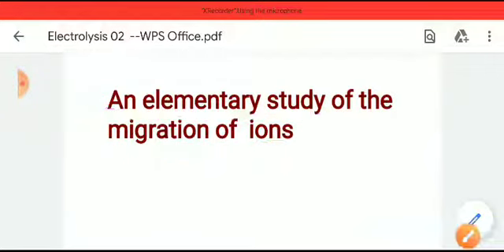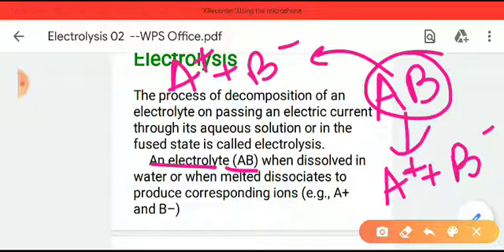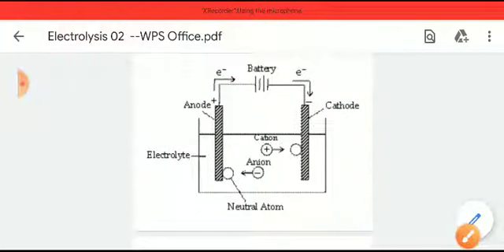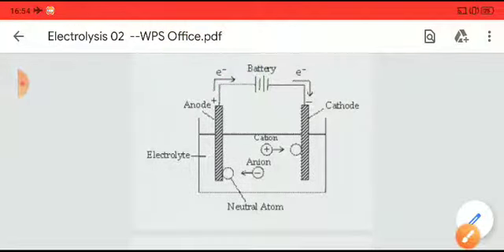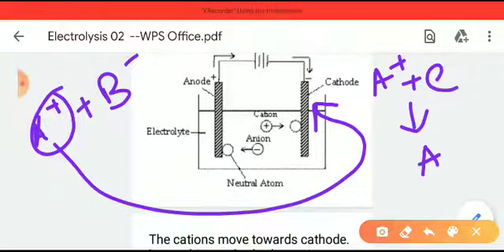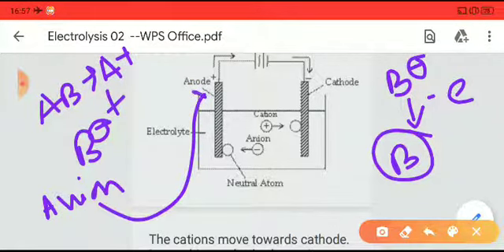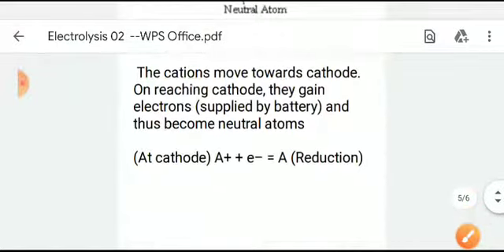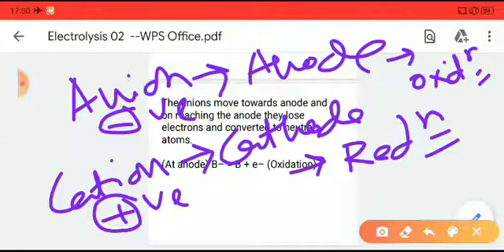Electrolysis - 02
An elementary study of the
migration of ions